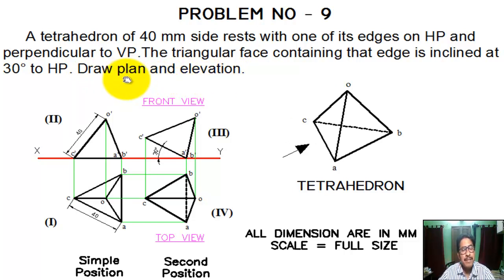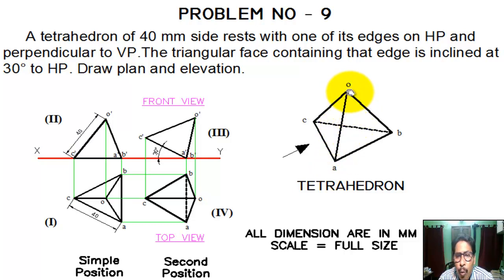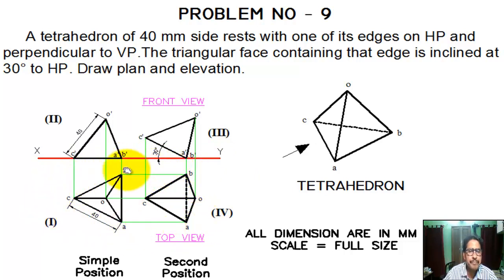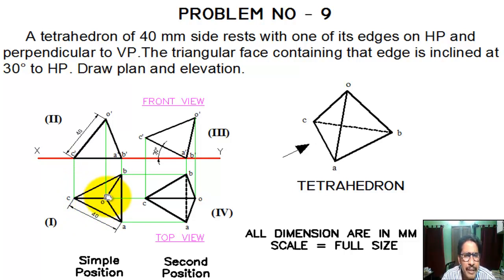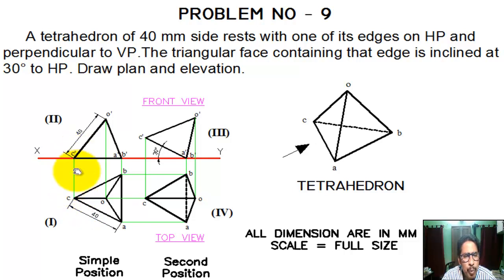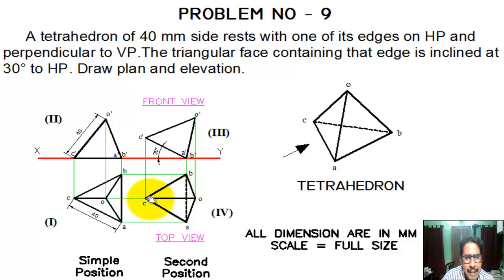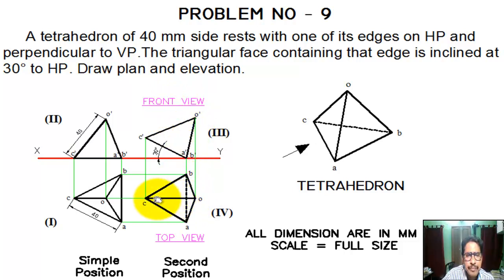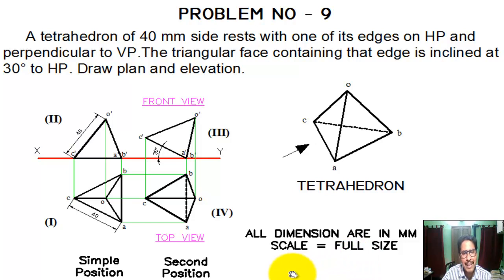PROJECTION OF SOLIDS - Tetrahedron Problem no 9 - tetrahedron resting on a edge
In this tutorial students can learn  problem on " PROJECTION OF SOLIDS - Tetrahedron Problem no 9 - tetrahedron resting on a edge”

our Problem is :-
A tetrahedron of 40 mm side rests with one of its edges on HP and perpendicular to VP.The triangular face containing that edge is inclined at 30° to HP. Draw plan and elevation.

tetrahedron,
tetrahedron solved problems,
tetrahedron problem,
tetrahedron problems,
tetrahedron projection of solids,
projection of tetrahedron,
tetrahedron problems and solutions,
tetrahedron solved examples,
how to draw tetrahedron,
projection of solids tetrahedron,
tetrahedron problem no 9,
projection of solid tetrahedron,
section of solid tetrahedron,
tetrahedron section of solids,
tetrahedron shape,
tetrahedron drawing,
how to draw a tetrahedron